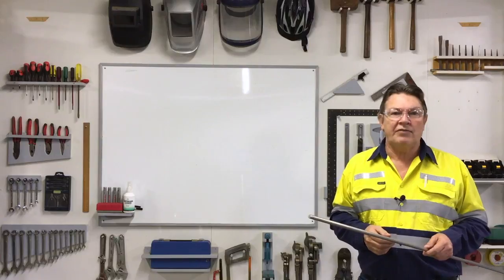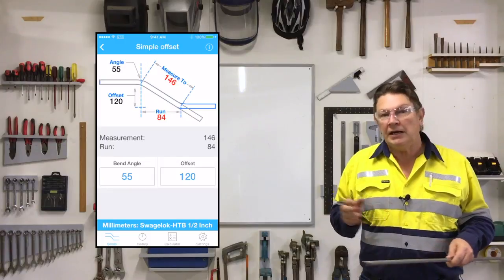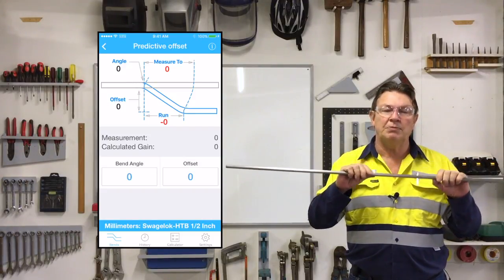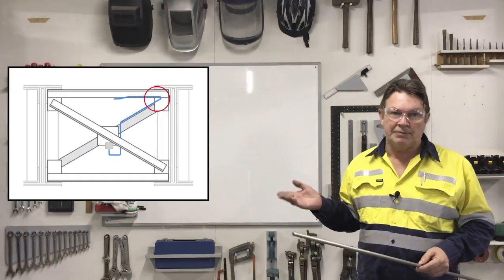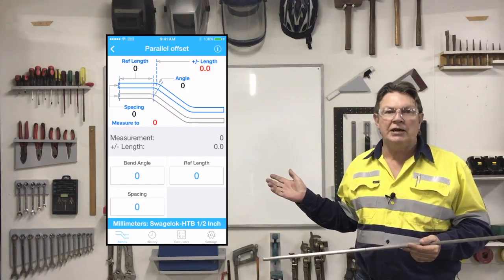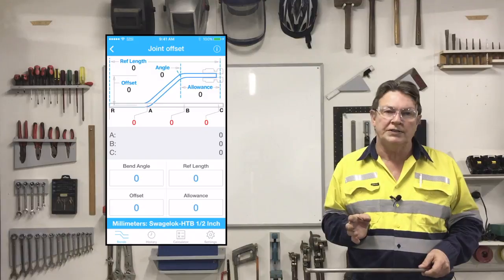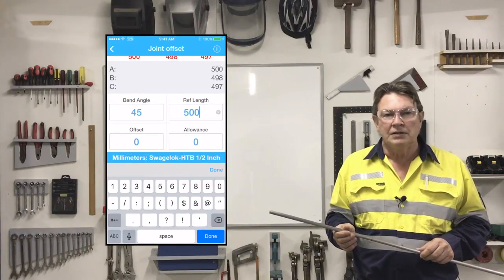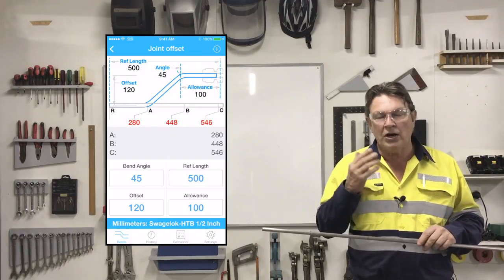How to bend tube using the Handtuber Offset Calculator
Video demonstrating the use of the Handtuber Offset calculator App, to calculate the bend locations for offsets in instrument and copper small form tubing by instrumentation technicians and plumbers.